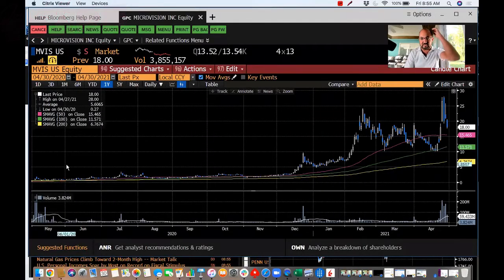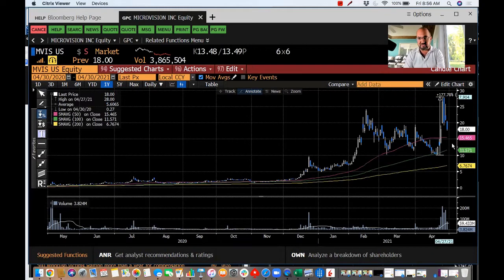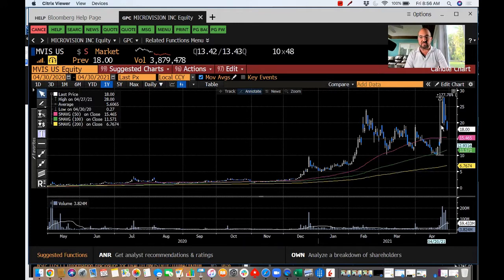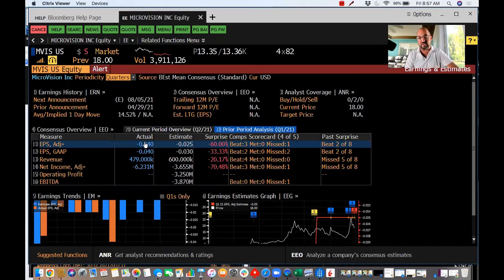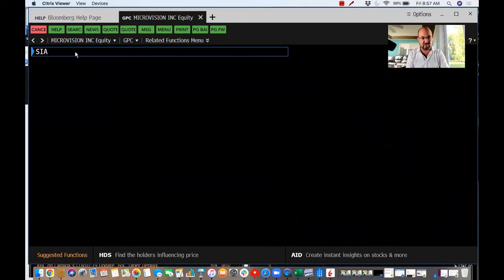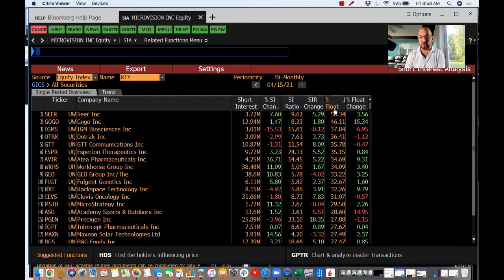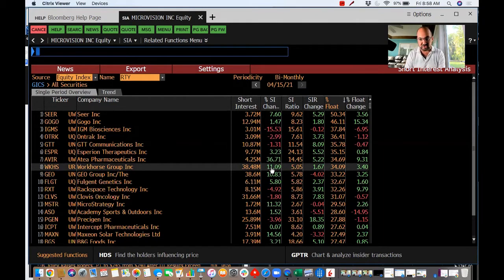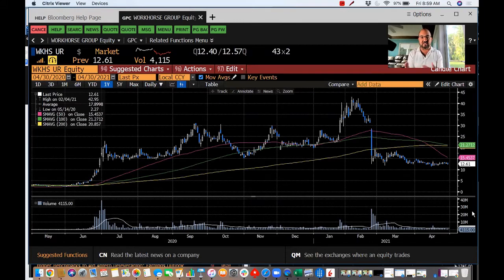How to Find the Next Short Squeeze — and Trade It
Check out our short video below to learn more about how to find the next short squeeze and get a closer look at the charts and tools I use.

𝗧𝗶𝗺𝗲 𝗦𝘁𝗮𝗺𝗽𝘀:
(0:00) Intro
(0:53) MVIS Deep-Dive
(3:07) SIA Details
(4:43) Summary and Outro